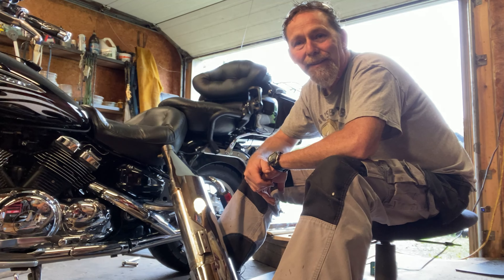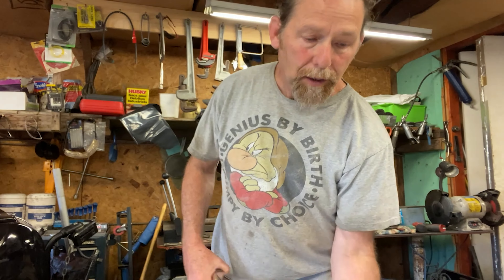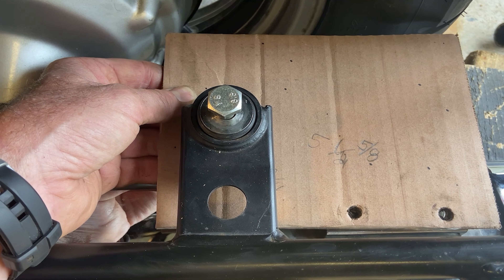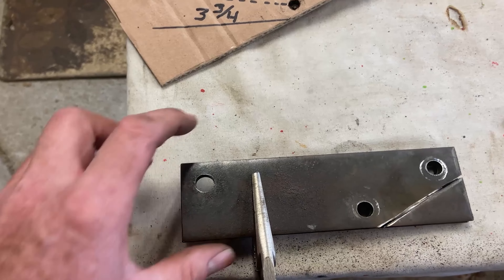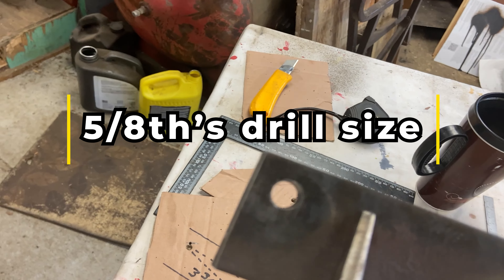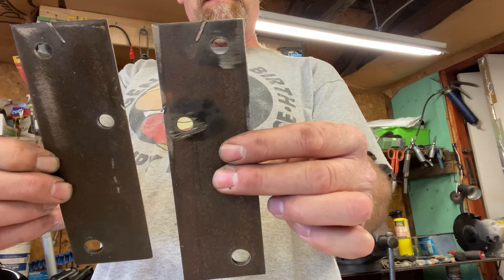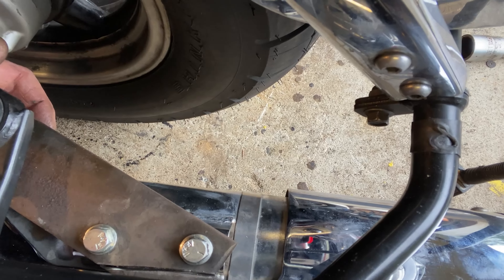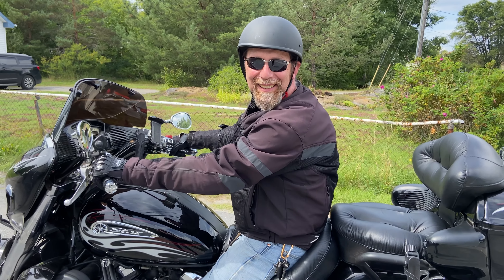Custom Brackets for V&H Monster Ovals Yamaha Royal Star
Custom brackets to mount my Vance & Hines Monster Ovals to my 2010 Yamaha Royal Star Venture with sound clip at the end. 😎😎😎